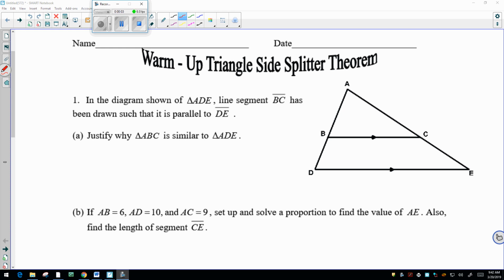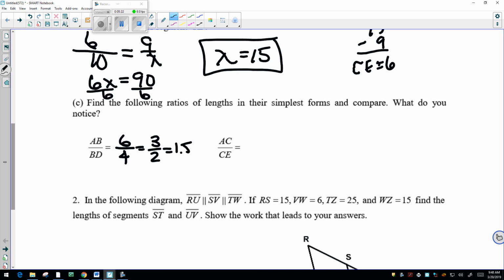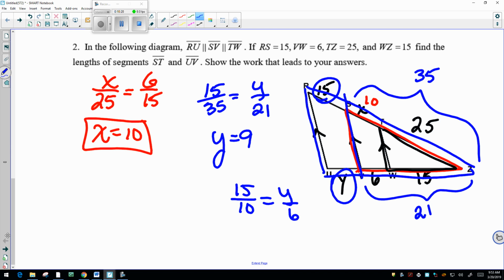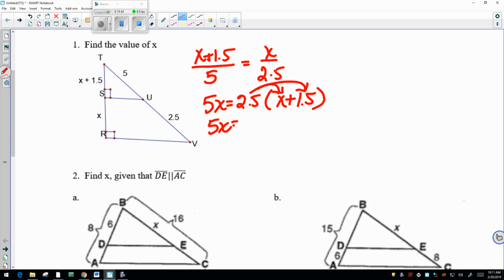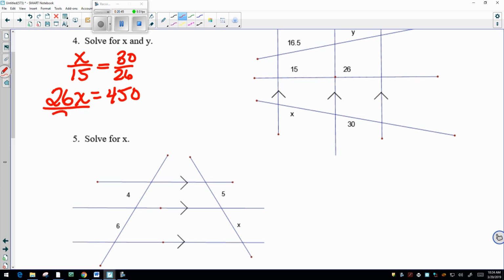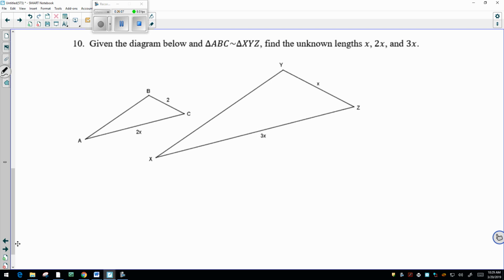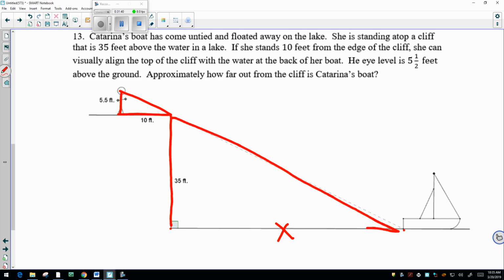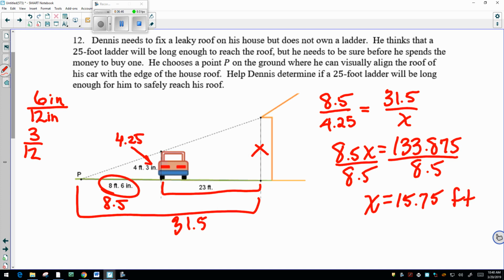Side Splitter Warm Up and Lesson